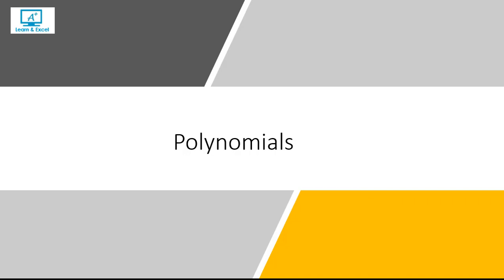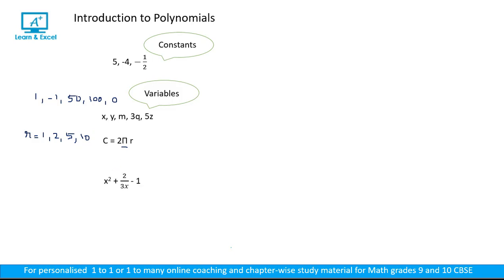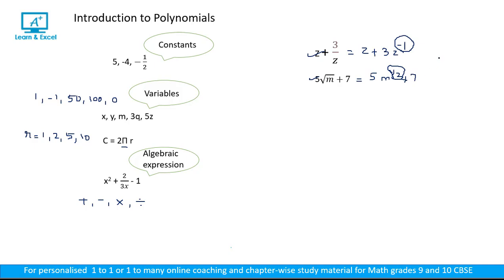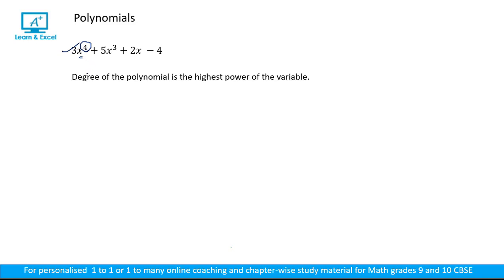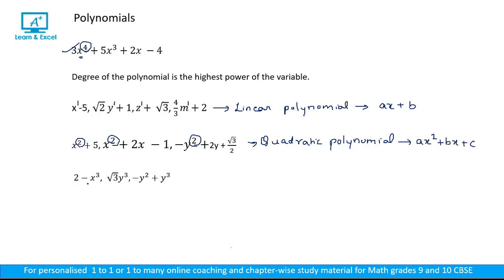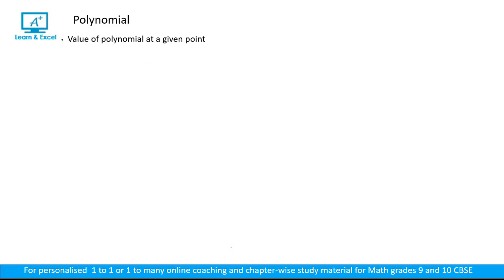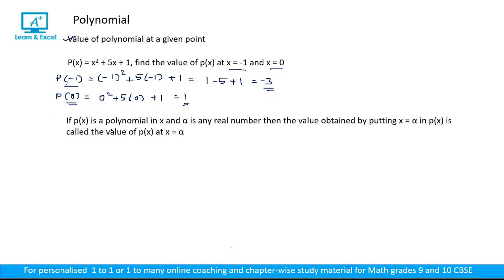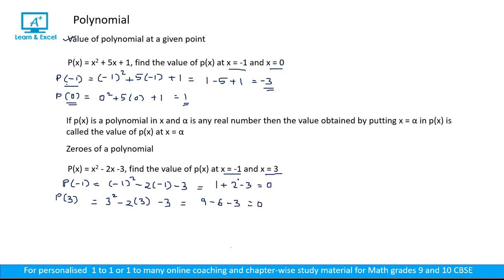Introduction to polynomials